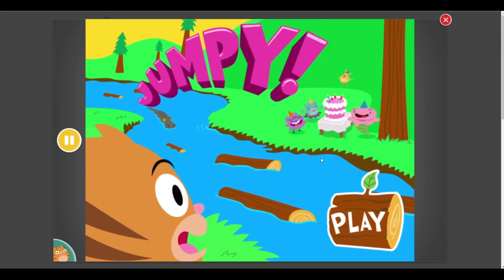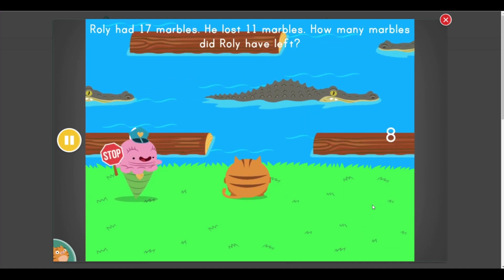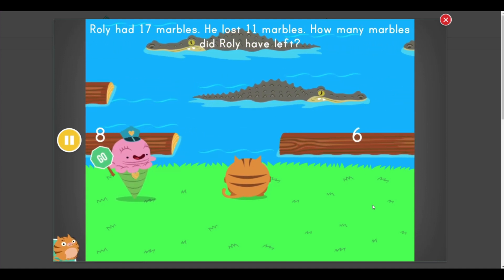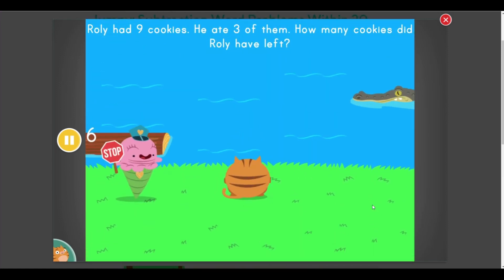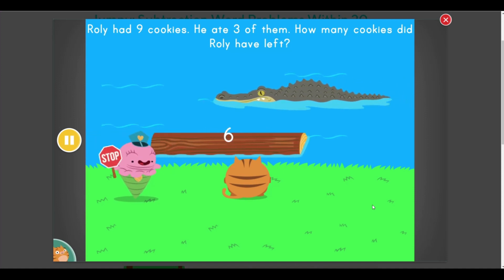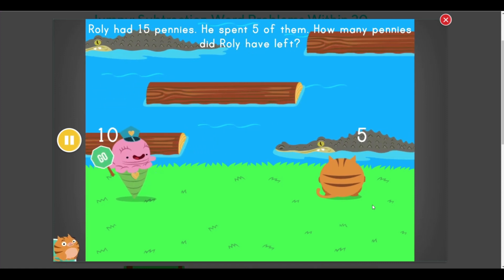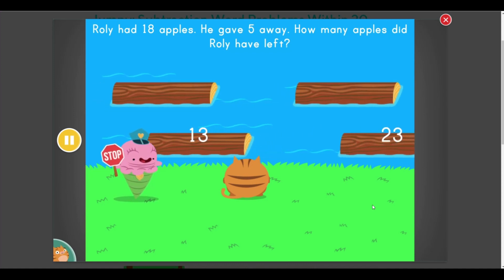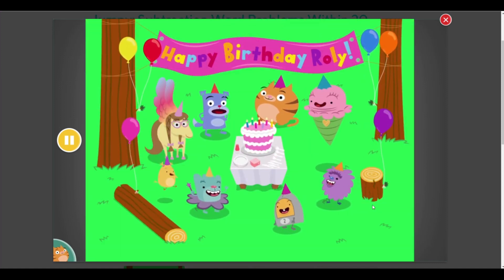EDUCATION - Learning Video 023- Game - Jumpy : Subtraction Word Problems Within 20 - 1st Grade Math